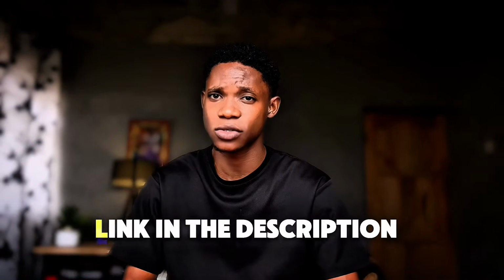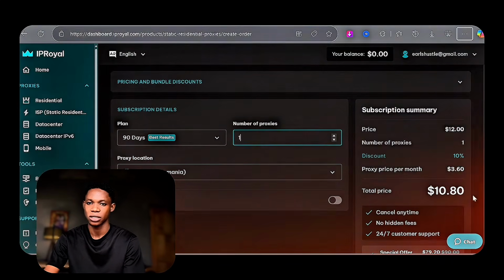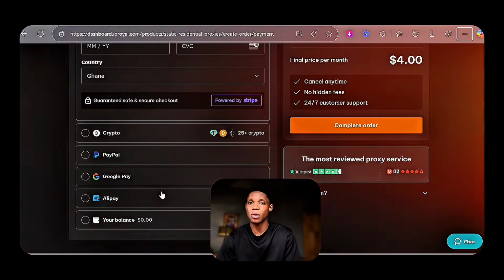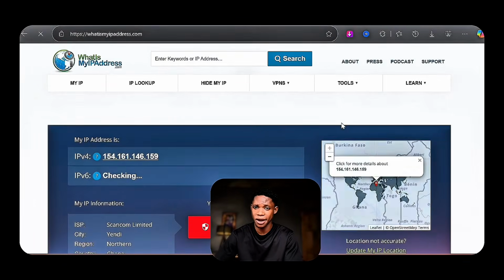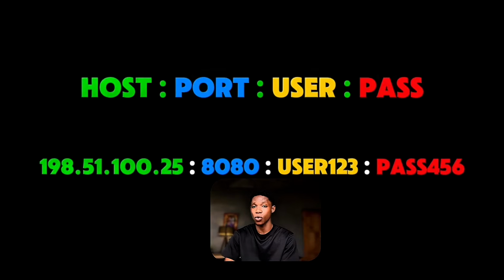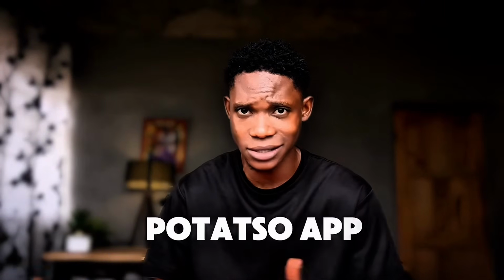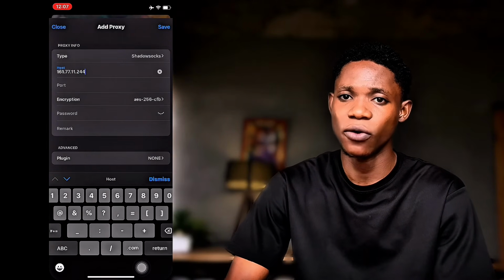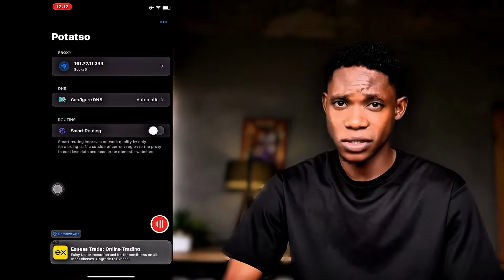Join the TikTok Creator Rewards Program from ANY Country (2026) – Easy Proxy Method!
Want to join the TikTok Creator Rewards Program in 2026 from ANY country? 🌍 This easy tutorial walks you through how to access the new TikTok Creator Rewards (formerly known as the TikTok Creativity Program) — even if it's not available in your region. With a simple proxy method, you can start earning from your TikTok Monetization content no matter where you live!

🔹 In this video, you’ll learn:
➡️ What the TikTok Creator Rewards Program is in 2026
➡️ How to use a proxy to bypass country restrictions
➡️ A complete step-by-step setup for getting started
➡️ Best practices to stay safe and compliant

✅ Works for creators outside the US, UK, and supported regions
✅ Beginner-friendly, no advanced tech skills needed

💡 Whether you're a TikTok content creator or just getting started, this guide helps you unlock monetization and boost your income — from anywhere in the world.